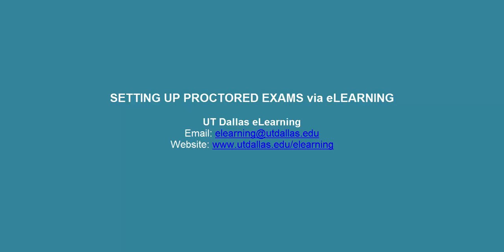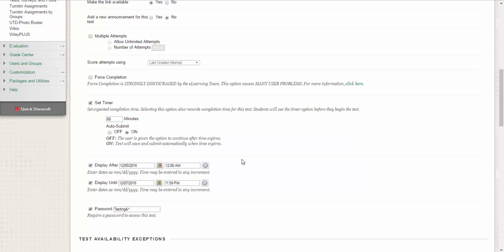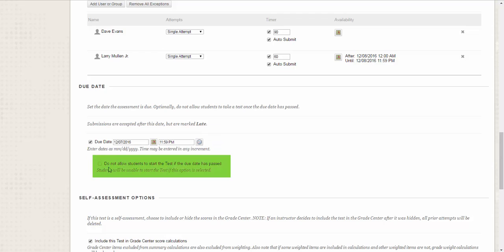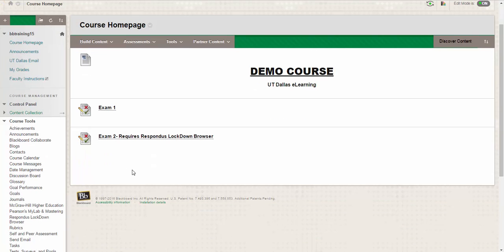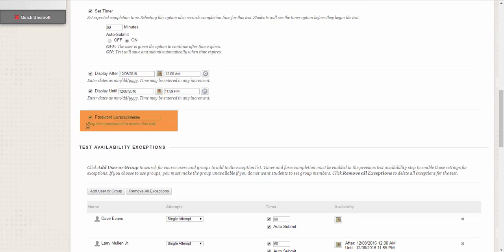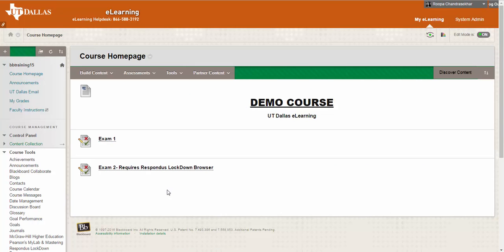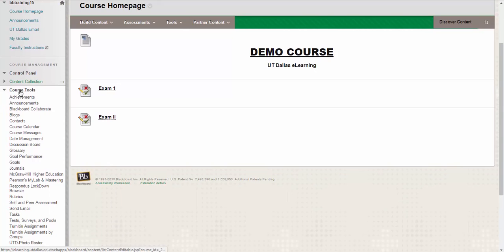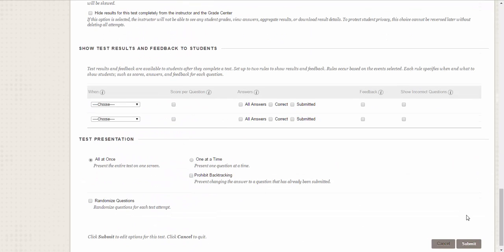Setting up Online Proctored Exams via eLearning